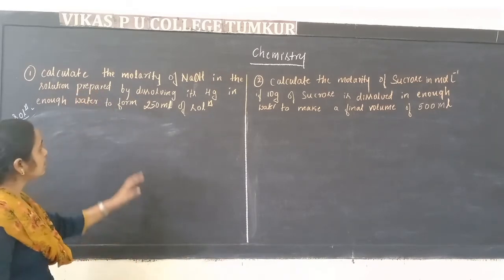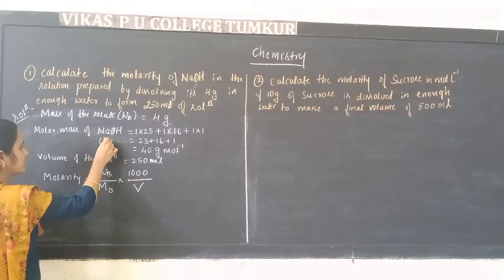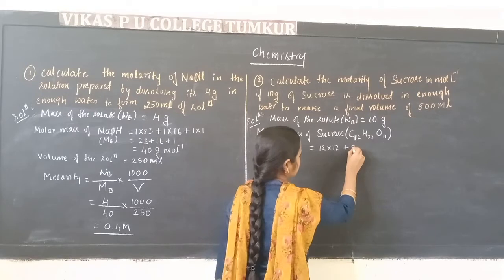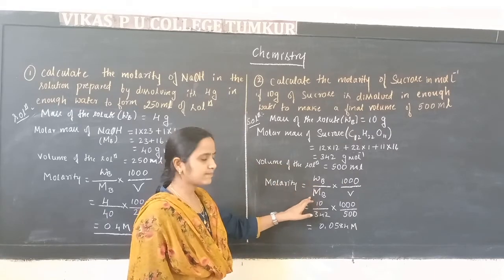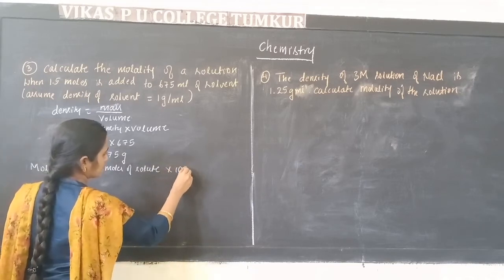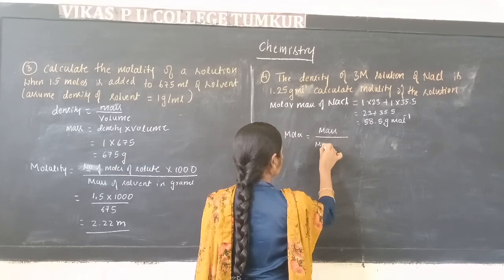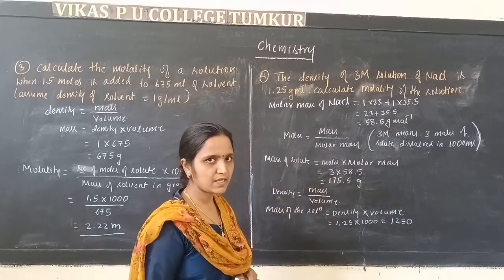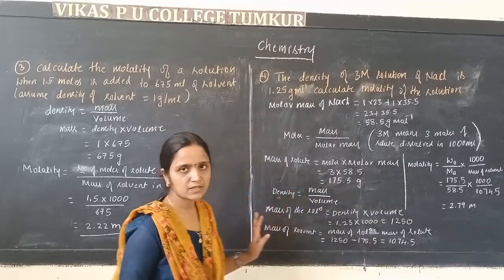I PU CHEMISTRY Basic concepts of chemistry 15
Basic concepts of chemistry 15
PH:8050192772